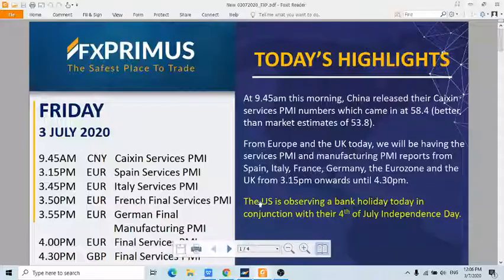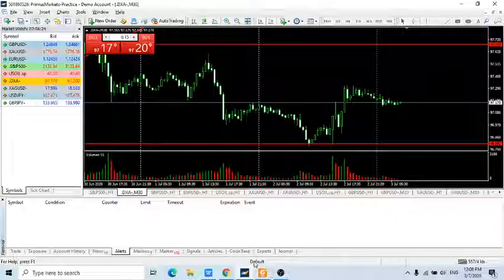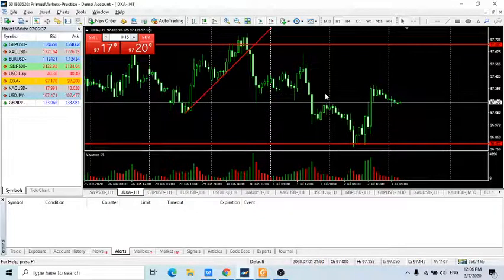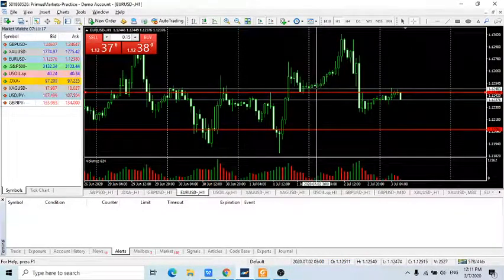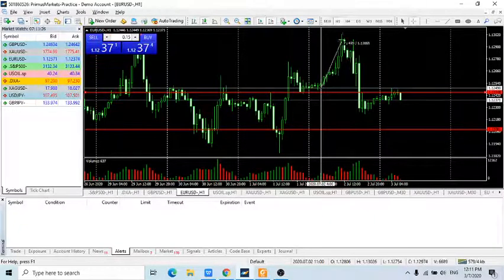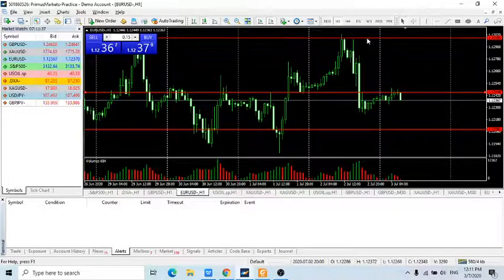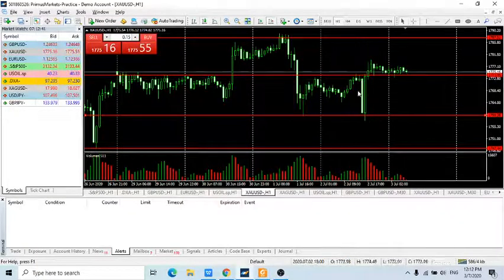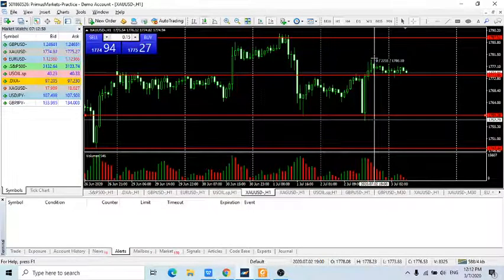EDMUND TAN 3RD JULY 2020. PART 2. PRICE ACTION & SENTIMENT ANALYSIS.